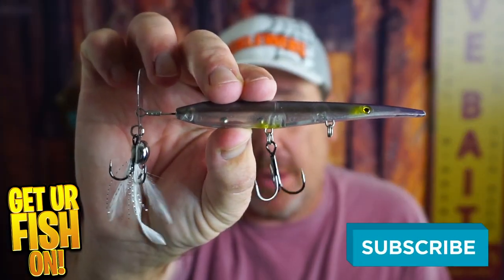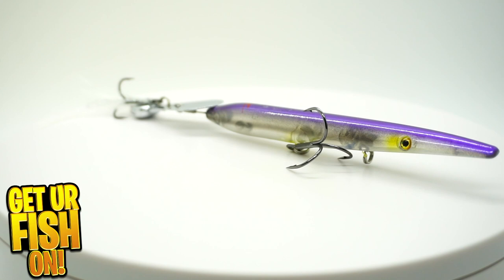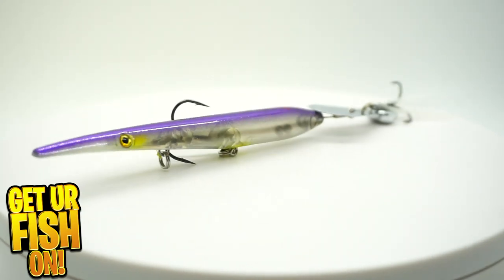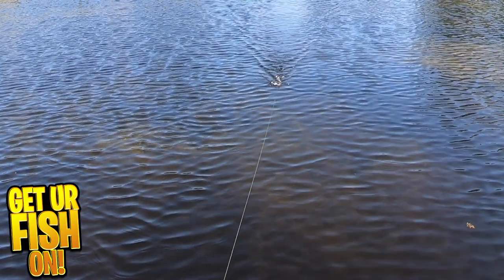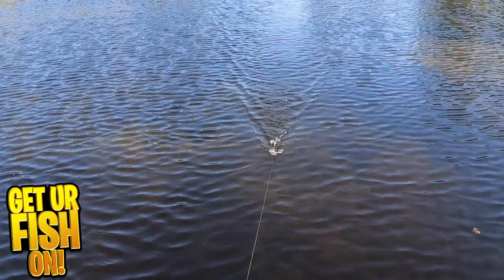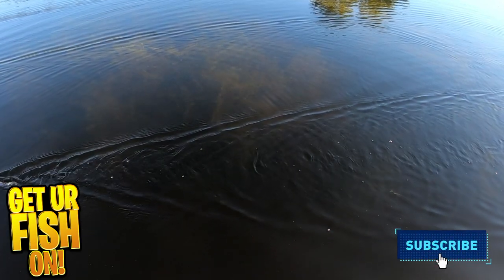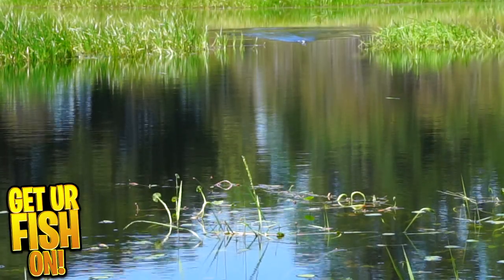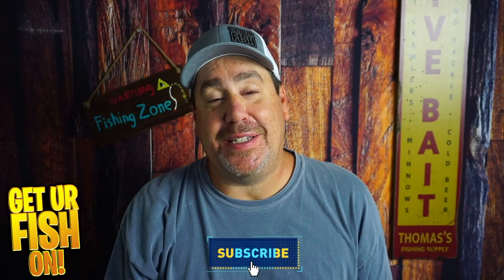TOPWATER BLADED BASS FISHING LURE REVIEW: ZMan HellRaiZer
What does the Zman HellRaizer Topwater bladed bass fishing lure worth purchasing for large mouth bass? Bass fishing anglers who love topwater bass fishing should take a real look at this topwater lure from Zman. Take a closer look at the Zman HellRaiZer bass fishing lure with drone footage, turn table video, slow motion video and more in this bass fishing lure review.